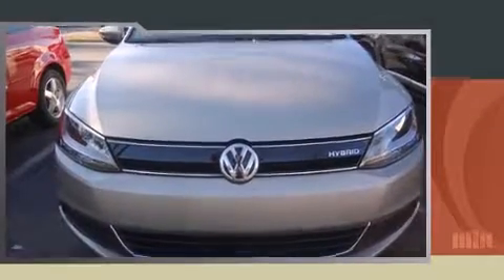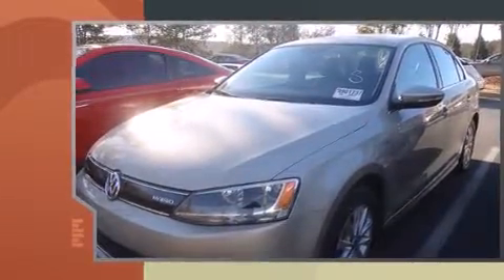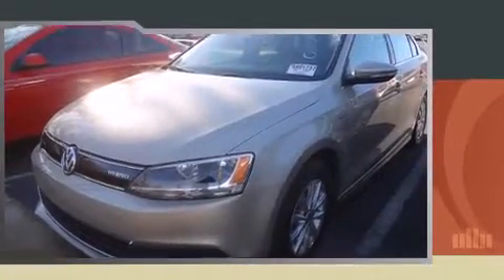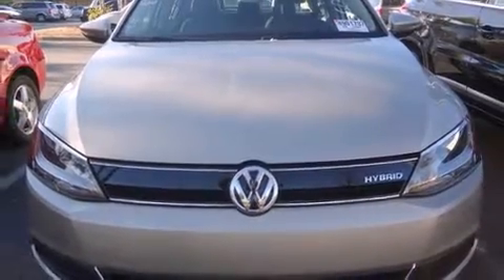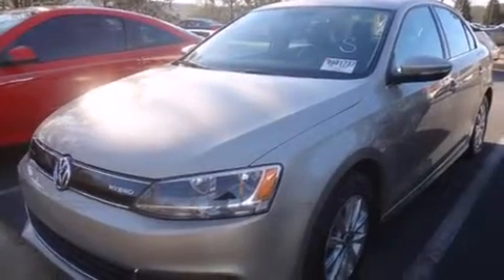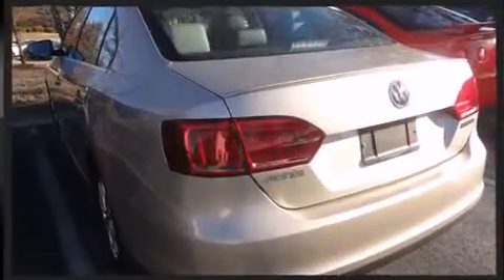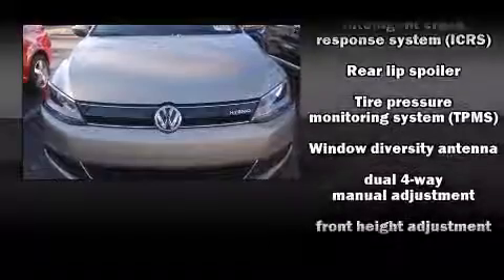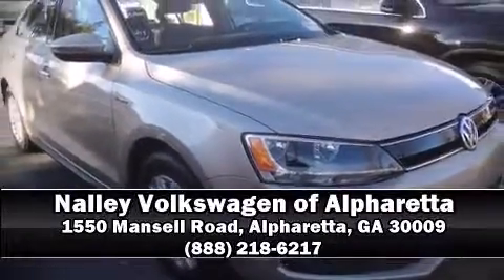2013 Volkswagen Jetta Hybrid SE in Alpharetta, GA 30009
The 2013 Volkswagen Jetta Hybrid. It features an automatic transmission, front-wheel drive, and an efficient 4 cylinder engine. A turbocharger further enhances performance, while also preserving fuel economy. Volkswagen paid particular attention to efficiency and practicality with the following features: a trip computer, power front seats, front dual-zone air conditioning, tilt steering wheel, power door mirrors, power windows, and cruise control. Premium sound drives 6 speakers, providing you and your passengers a sensational audio experience. Volkswagen ensures the safety and security of its passengers with equipment such as: dual front impact airbags, head curtain airbags, traction control, brake assist, ignition disabling, and 4 wheel disc brakes with ABS. Electronic stability control ensures solid grip atop the road surface, no matter how challenging the driving conditions. This vehicle has achieved Certified Pre-Owned status, by passing Volkswagen's comprehensive certification process, including a comprehensive 112 point inspection! Our sales staff will help you find the vehicle that you've been searching for. We'd be happy to answer any questions that you may have. Please don't hesitate to give us a call.